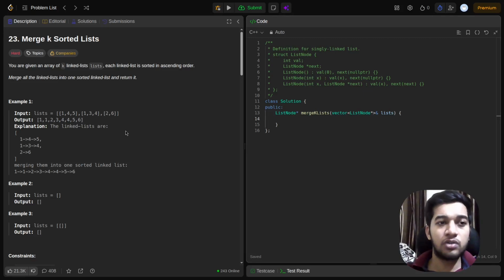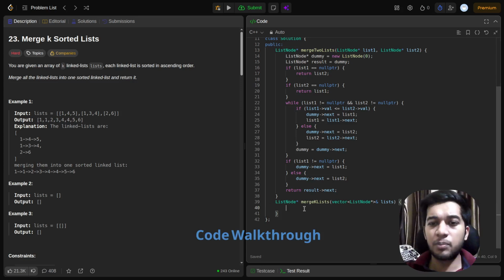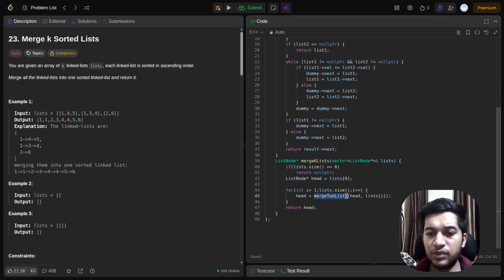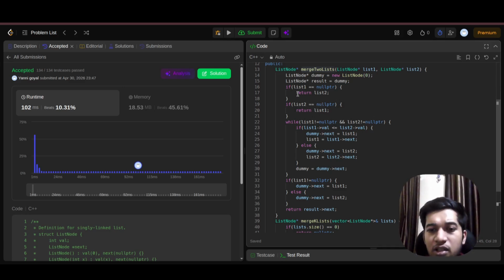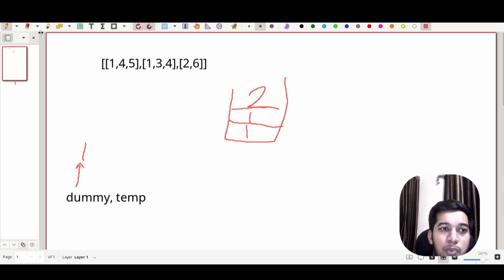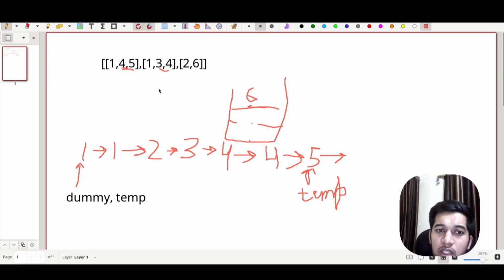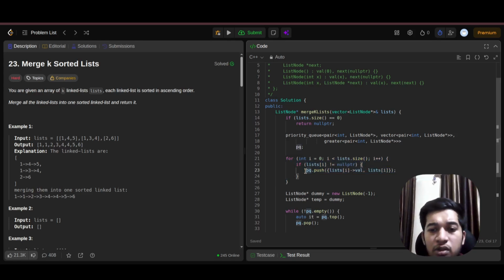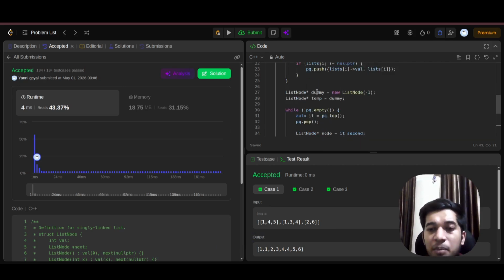Crack Merge K Sorted Lists in 12 mins 🔥 (Heap + Optimal Solution)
merge k sorted lists leetcode, merge k linked lists, priority queue dsa, blind 75 solutions, coding interview preparation

Struggling with Merge K Sorted Linked Lists (LeetCode Hard)?
In this video, we break it down step-by-step in a simple and beginner-friendly way.

You’ll learn:

🔹 Brute force (sequential merge) approach
🔹 Optimal solution using Min Heap (Priority Queue)
🔹 Dry run + visualization

Perfect for:

💻 Coding Interviews
📚 LeetCode / Blind 75 preparation
🚀 Improving DSA fundamentals

TimeStamp:

00:00 - Problem Understanding
00:48 - Drawing Explanation
01:43 - Code Walkthrough
04:35 - Complexity of  Program
06:12 - Drawing Explanation of PQ Approach
09:54 - PQ Code walkthrough
12:15 - Complexity of PQ Program